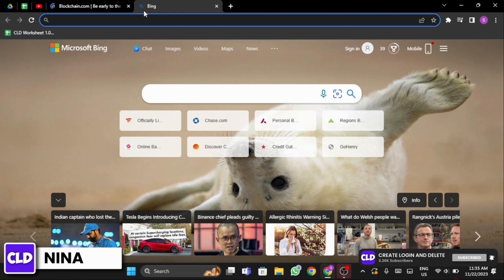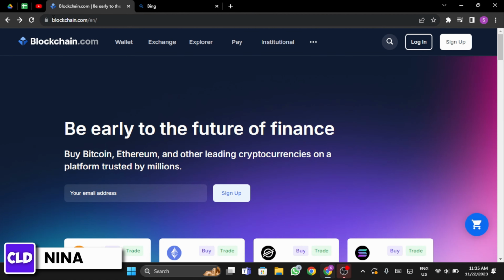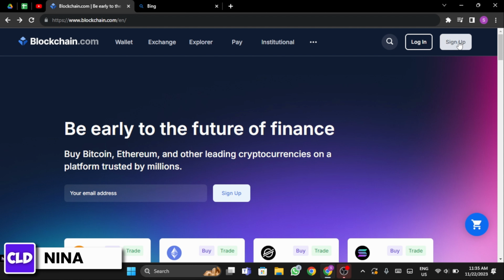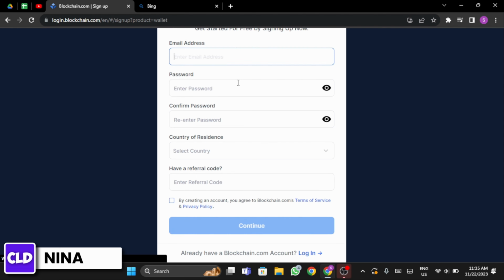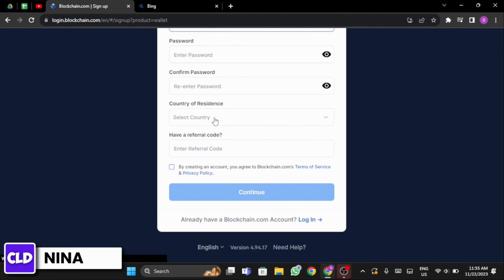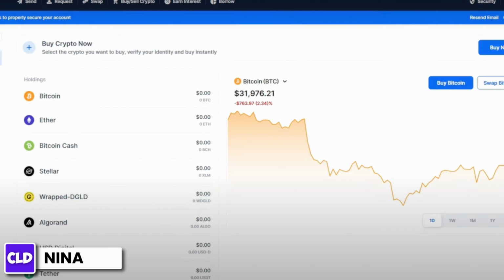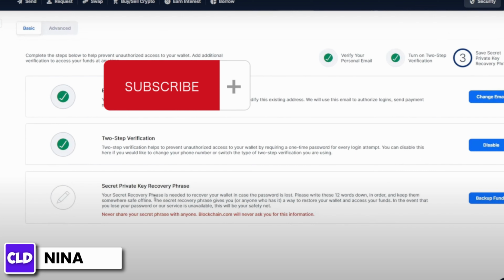How To Create/Open Blockchain Wallet Account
In this step-by-step guide, we'll walk you through the process of creating your Blockchain wallet account. From accessing the registration page to securely setting up your wallet, we've got you covered with the latest information and features.

👋 Welcome to Create Login And Delete! In this video, we're here to guide you through the process of creating or opening a Blockchain wallet account. If you're interested in using Blockchain as a secure and convenient way to store and manage your cryptocurrencies, this tutorial is tailored just for you.

Tips for Creating/Open Blockchain Wallet Account
Don't forget to hit the like button if you find the video helpful, and share it with friends or family who might also benefit from a quick guide on opening a Blockchain wallet account.

📱 Timestamps:

0:00 - Introduction
0:05 - How to Create/Open Blockchain Wallet Account
0:10 - Steps to Create/Open Blockchain Wallet Account